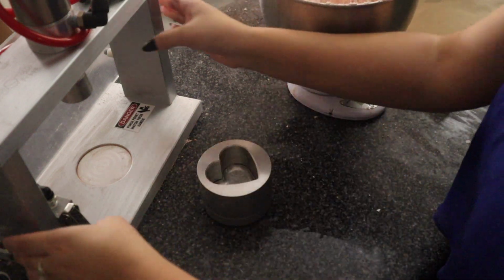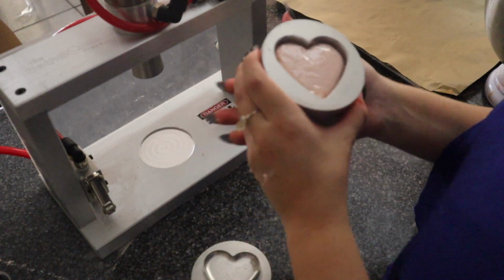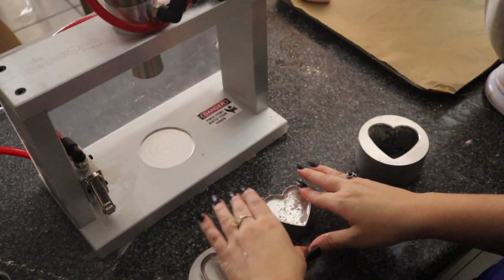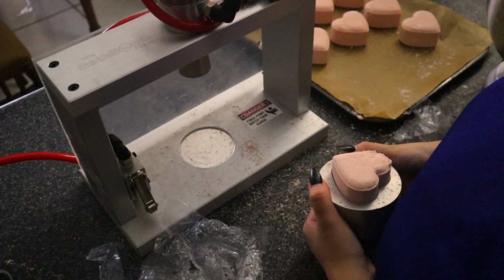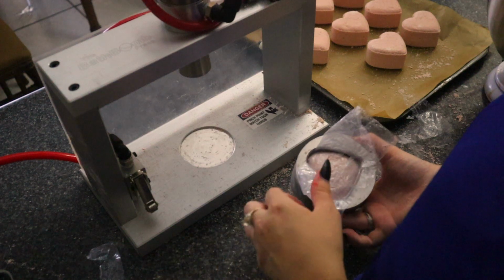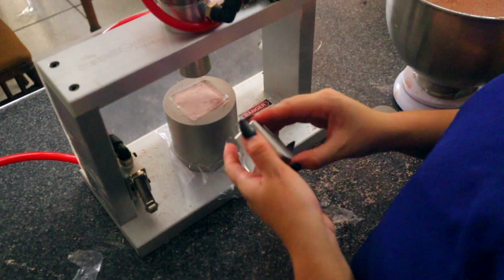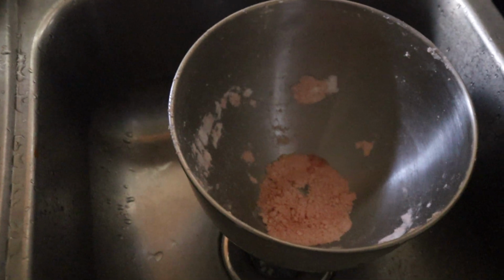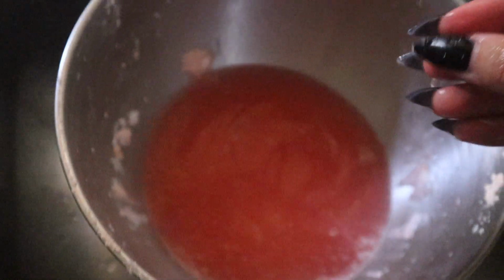Using an Industrial Bath Bomb Press! | Borinquen Handmade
Remember that competition I said I had won? Well, this is one of the things I got with the price money! I give you a little review and tell you about the recent earthquakes that have been racking the little island.

There are different ways you can support me and my channel without spending any money!
Watching the ads on my channel
Sharing my videos on socials
Sharing my page and content on socials

And then there are the money spending way!
Purchasing my products: On my shop!

All links will be down below!

🔅Social Media🔅

▪️Tumblr! borinquen handmade
▪️Twitter! Borinquen Handmade

🔅Soap Dictionary🔅

▪️Emulsification: The process of dispersing one liquid in a second immiscible liquid; the largest group of emulsifying agents are soaps, detergents, and other compounds, whose basic structure is a paraffin chain terminating in a polar group.
▪️Sodium Hydroxide: a white, deliquete, water-soluble solid, NaOH, usually in the form of lumps, sticks, chips, or pellets, that upon solution in water generates heat: used chiefly in the manufacture of other chemicals, rayon, film, soap, as a laboratory reagent, and in medicine as a caustic.
▪️Titanium Dioxide: It's commonly used to transform soap from cream to white, or to lighten other colors. A natural white opaque pigment, titanium dioxide is used in a wide variety of applications including paints, cosmetic products and food. The mineral is processed to remove impurities, resulting in a pure white color.
▪️Mica: Mica is a general name for a group of natural Earth minerals that are mined, purified and pulverized into fine powders and then used for dozens of different applications including cosmetics and soap making. Since it relies on reflected light, mica works best in transparent soaps like melt and pour.
▪️Acceleration: Reaction that makes the soap mixture harden faster.
▪️Discoloration: Generally caused by high contents of vanillin in fragrance oils. Discoloration ranges from beige to dark brown depending on the vanillin percentage